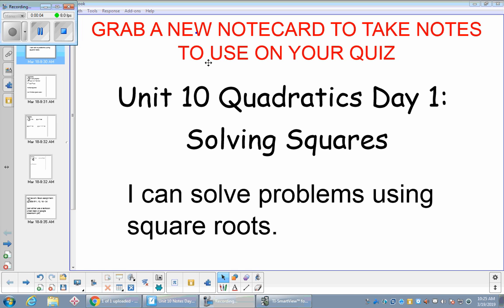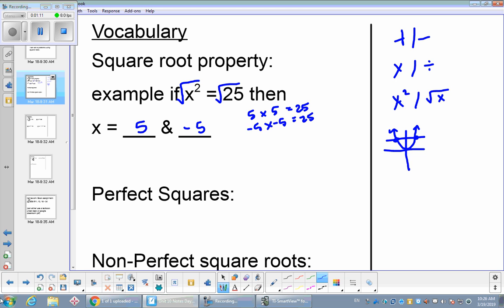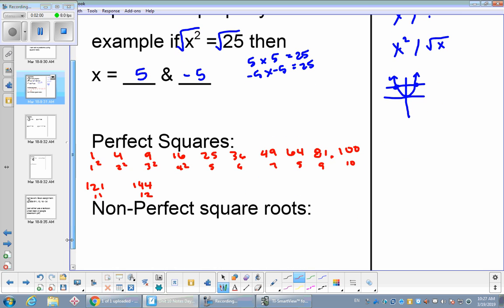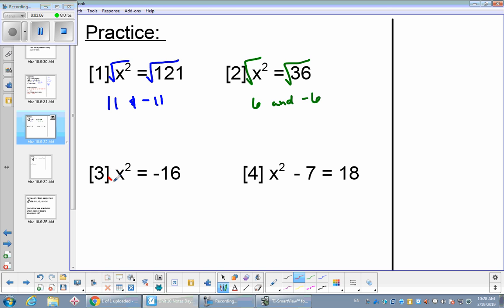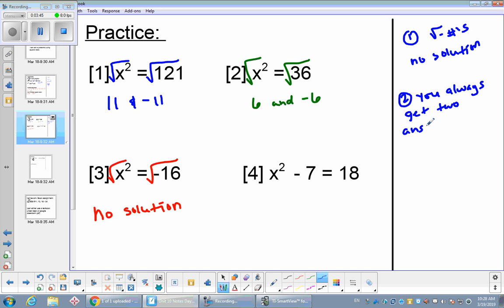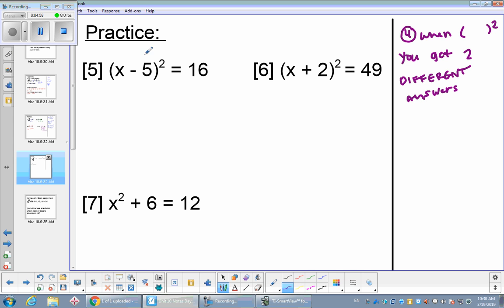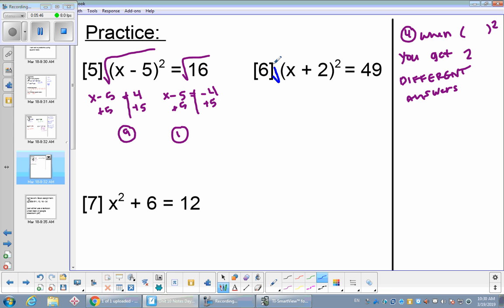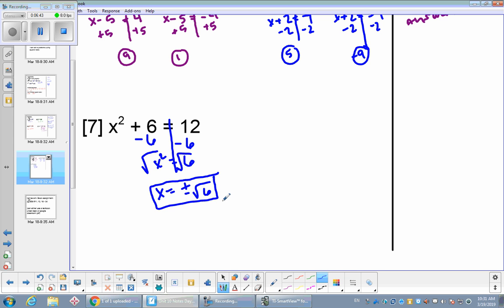Int Alg M Unit 10 Day 1 Solving Squares